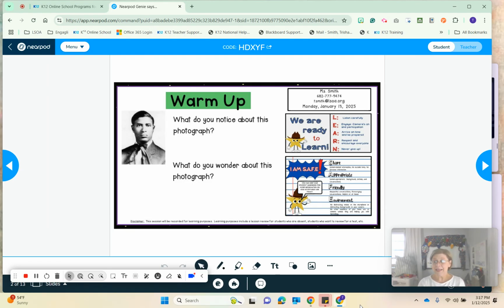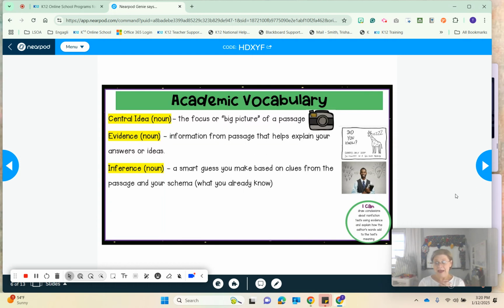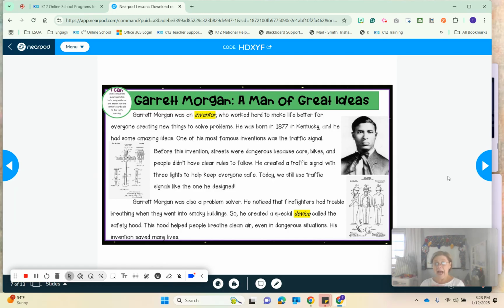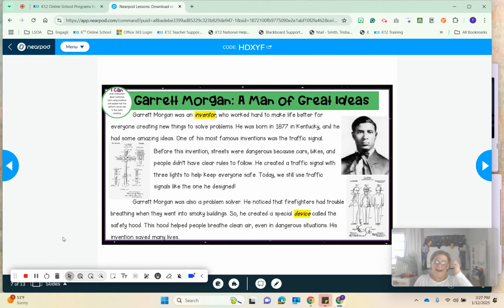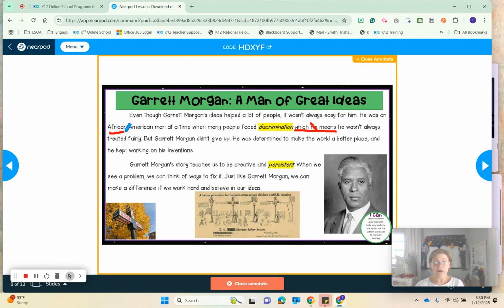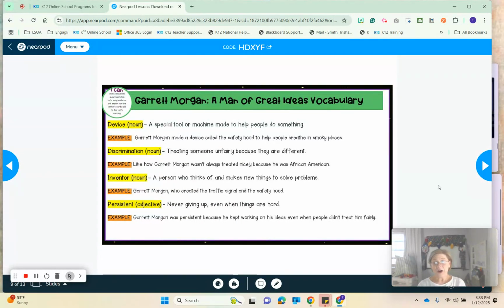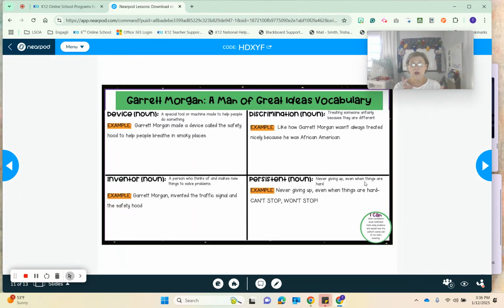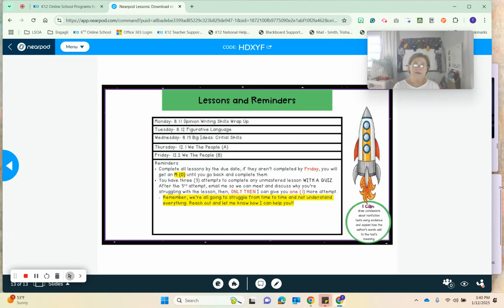ELA Async Recording for 1.13.2025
Make inferences and draw conclusions about a nonfiction text using text evidence and explain how the author's word choices contribute to the meaning of the text.
TEKS:
3.6(G) evaluate details read to determine key ideas to support an appropriate response
3.6(F) make inferences and use evidence to support understanding
3.10(A) explain the author’s purpose and message within a text